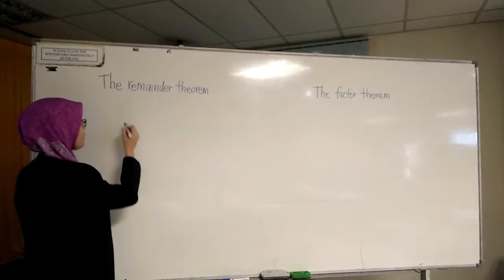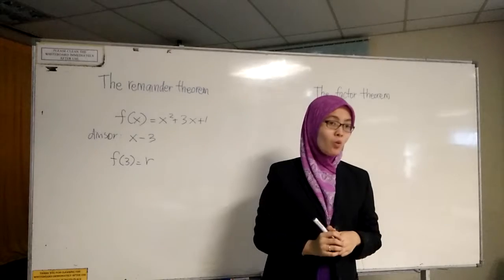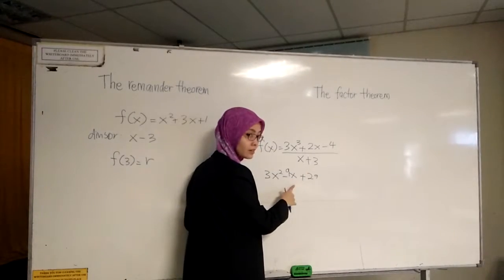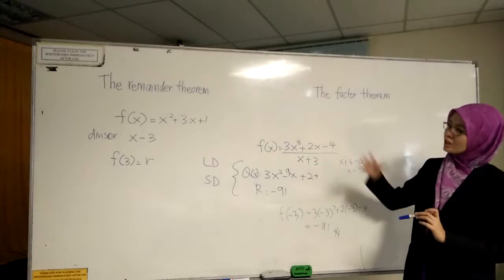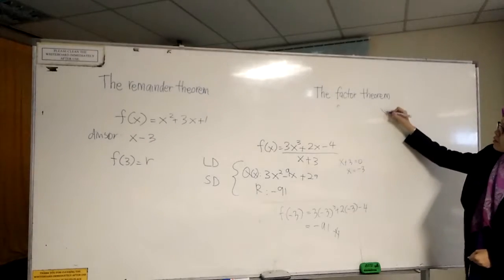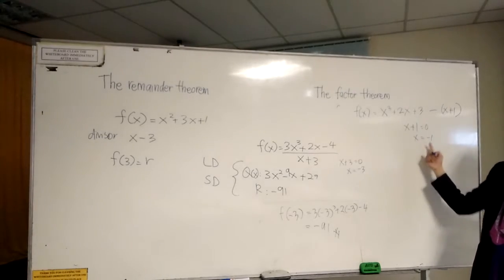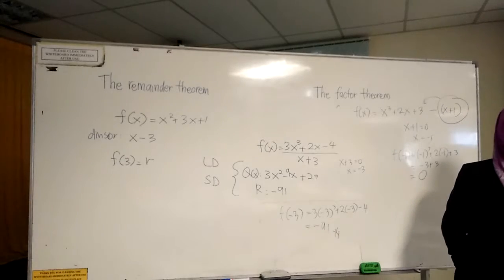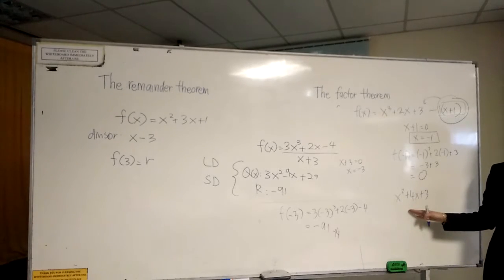Remainder & Factor theorem